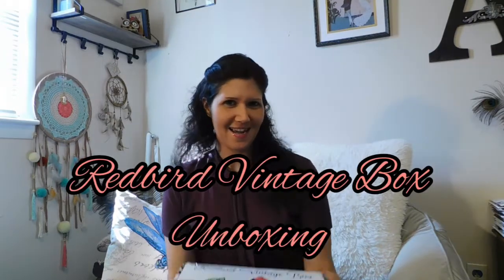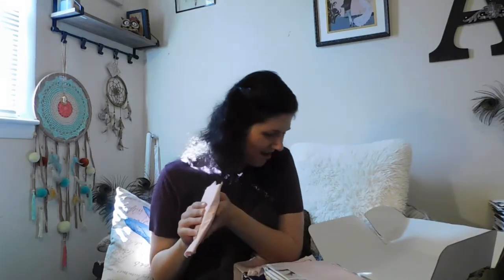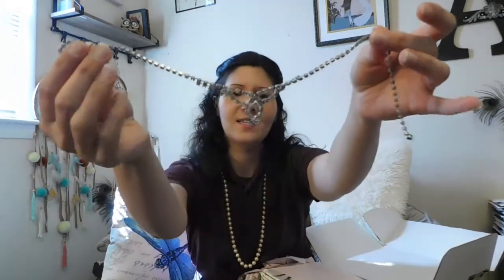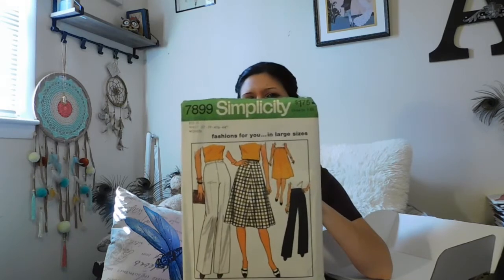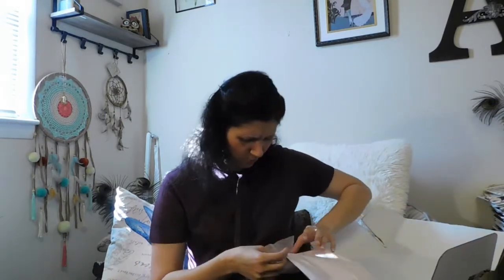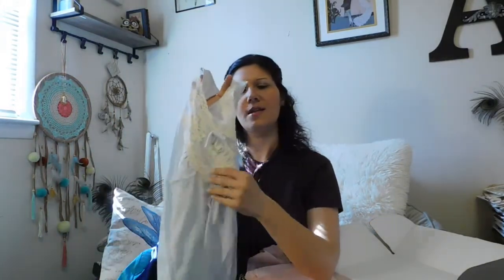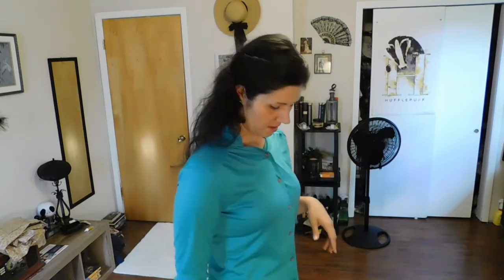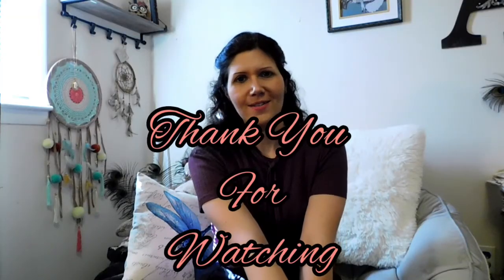Redbird Vintage Box (Unboxing)